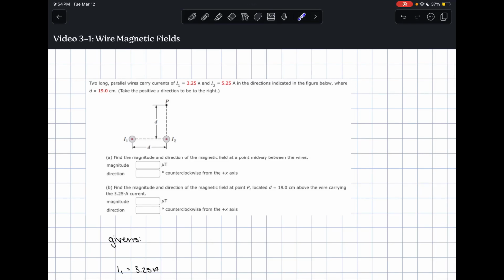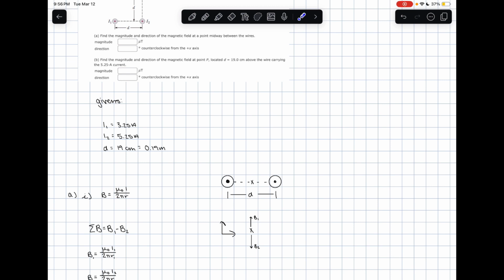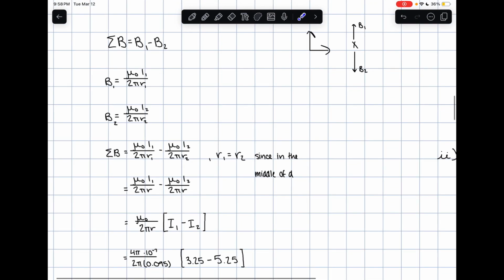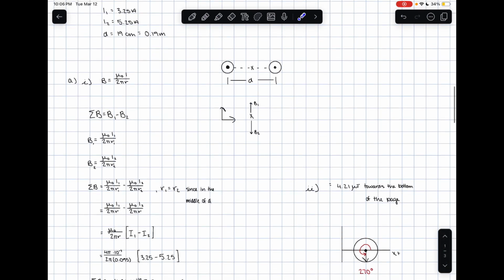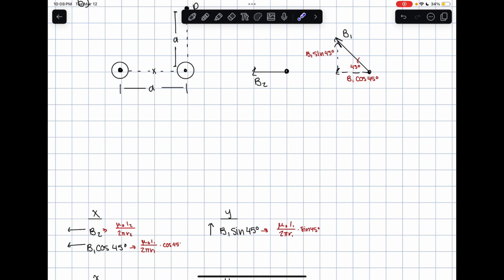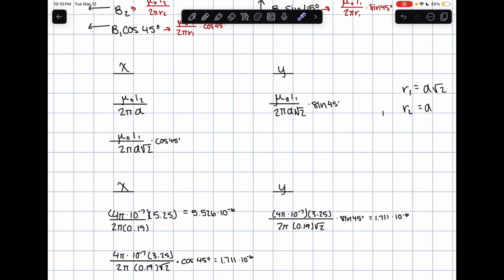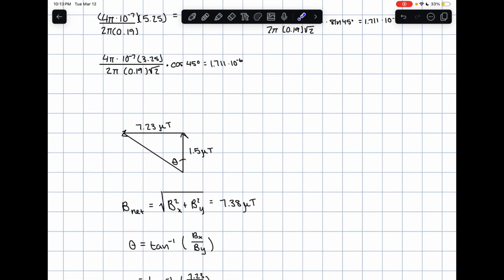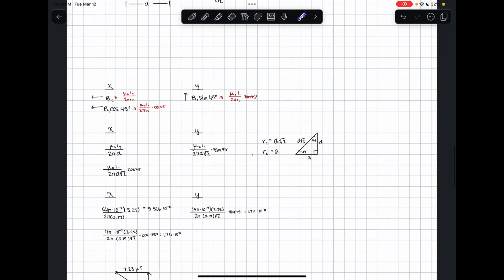March 12, 2024